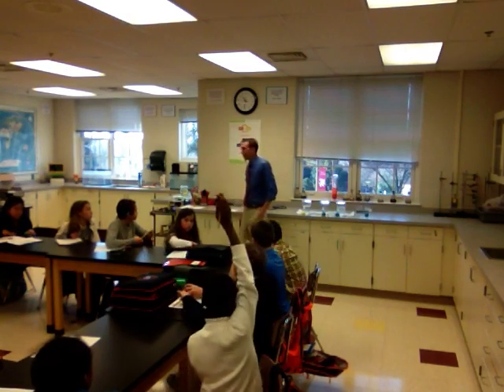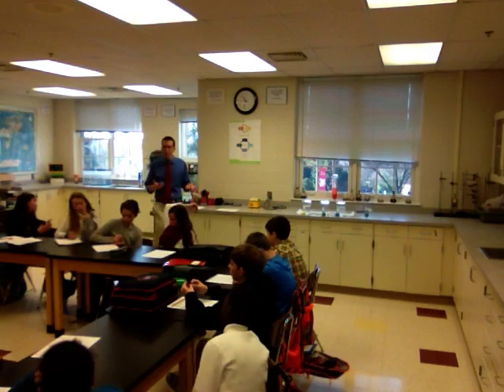Mr, Mohlman's 6th Grade Science Lesson - The Effect of Temperature on Density